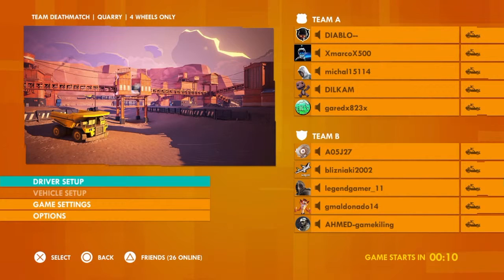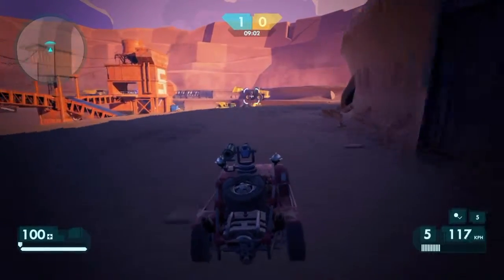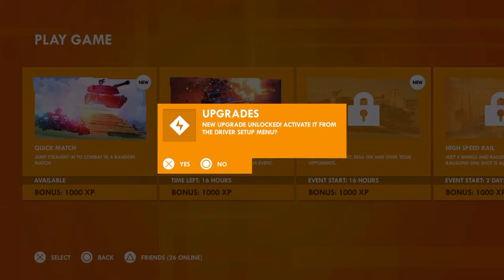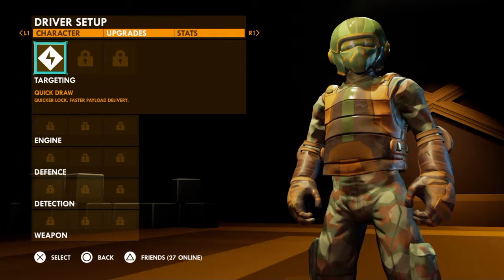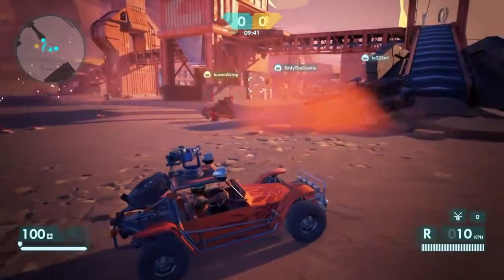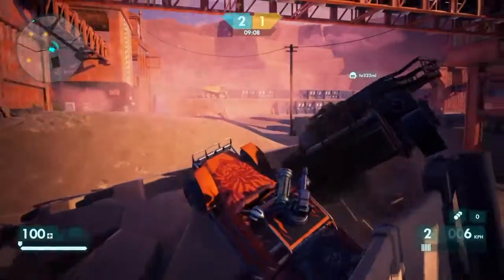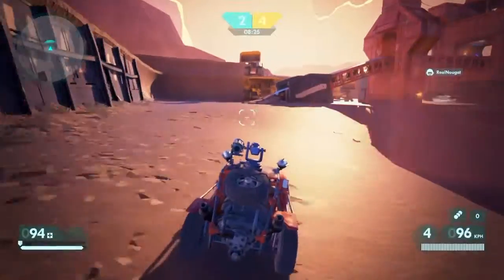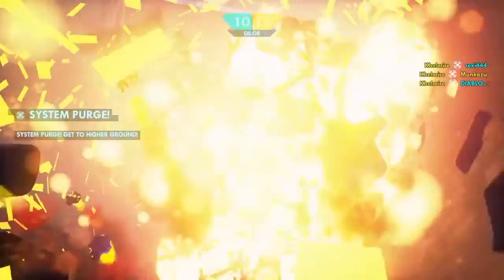BETA THIS:Hardware Rivals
Hardware Rivals Ps4  multiplayer Beta